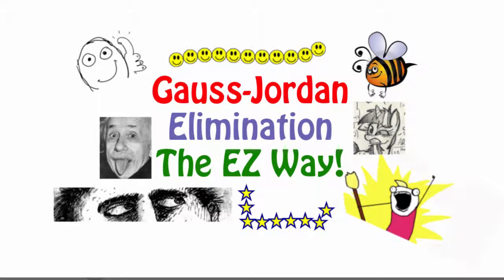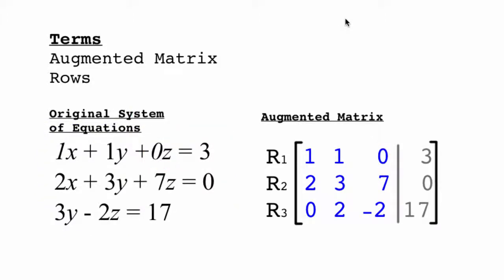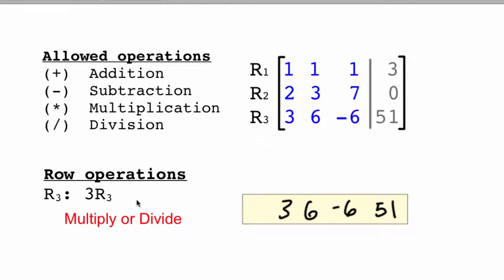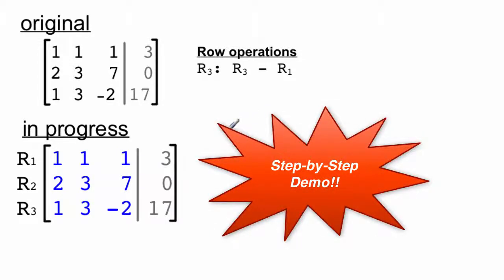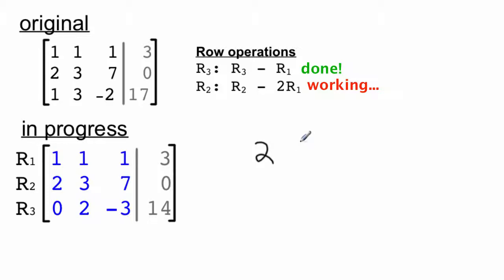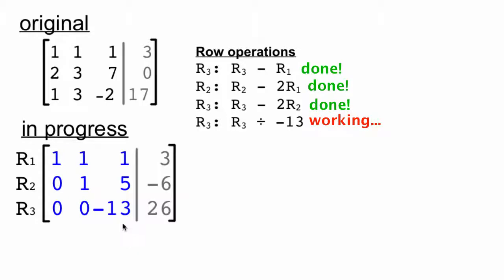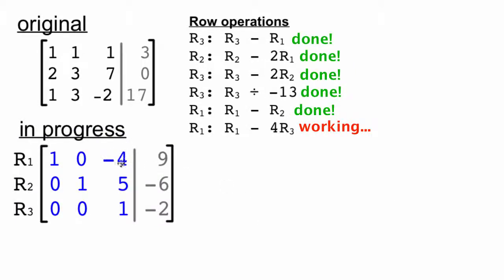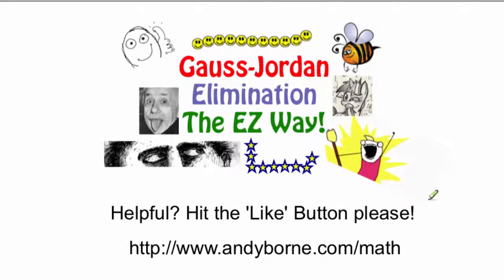RREF - Gauss Jordan Elimination of Matrices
See Gauss-Jordan elimination step-by-step. Learn how to show row operations. I talk you through the concepts at a perfect pace. Refresh your skills or learn a concept under 10 minutes that usually takes days to learn.